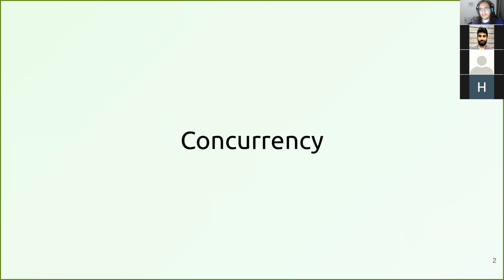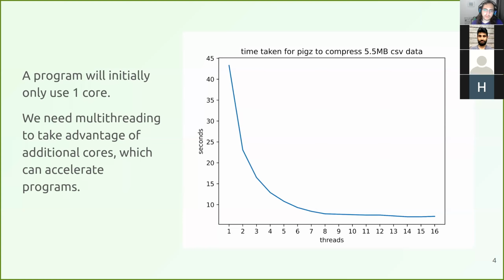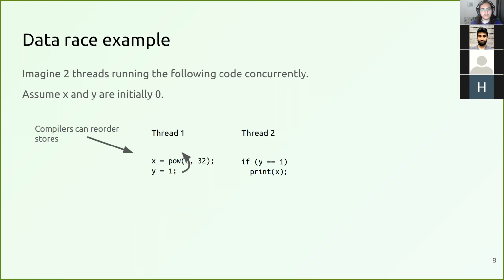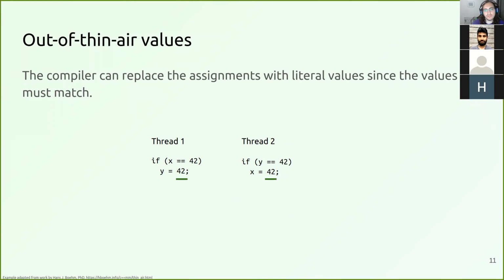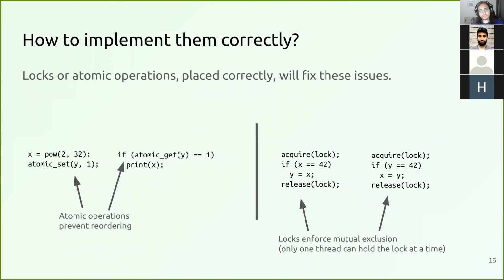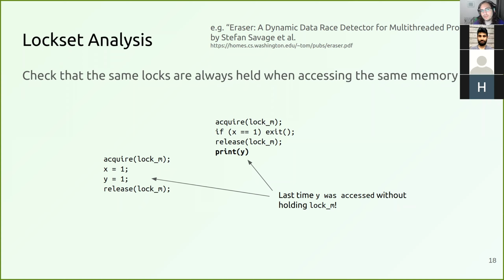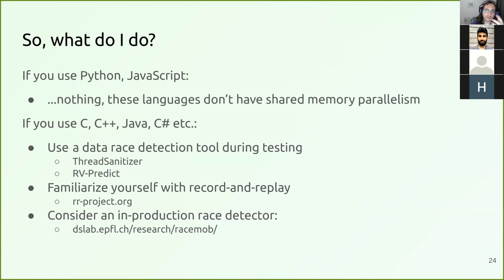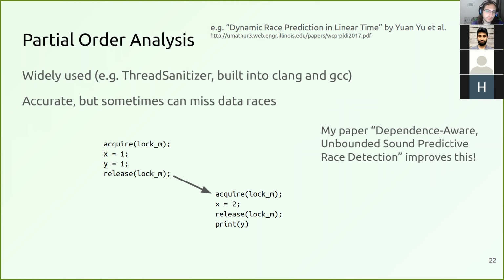The Greenhouse: Data Races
Another installment in the Greenhouse talk series.